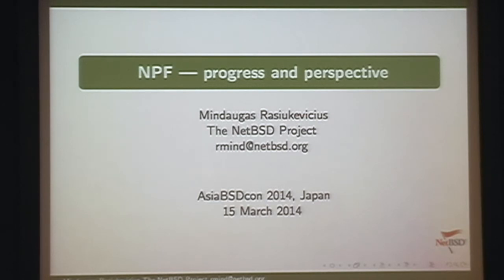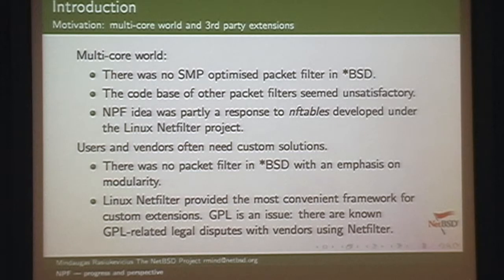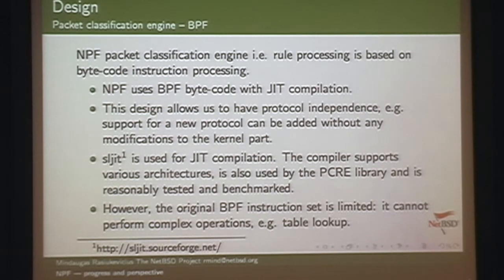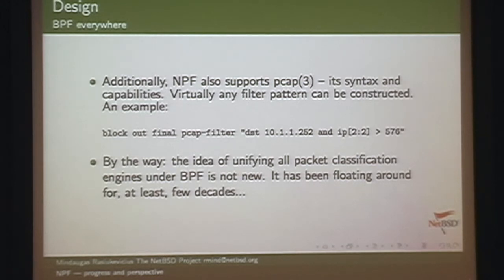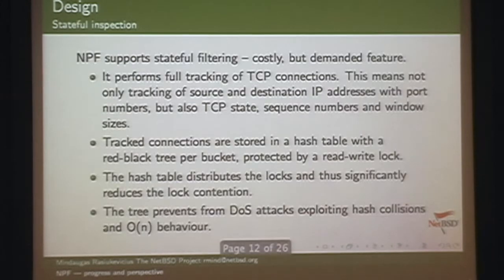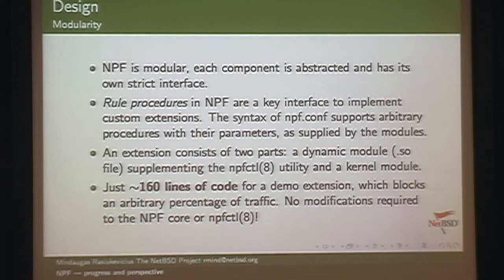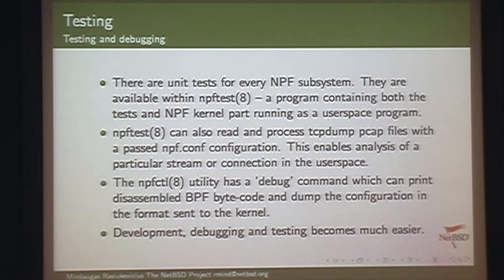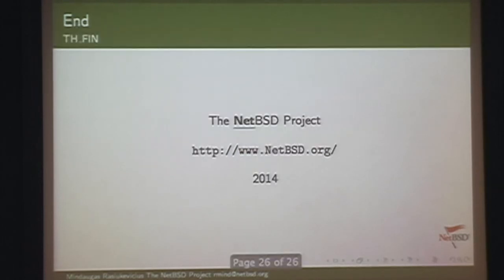Mindaugas Rasiukevicius, NPF - progress and perspective (P2B, AsiaBSDCon 2014)